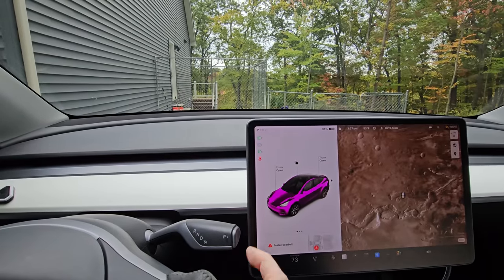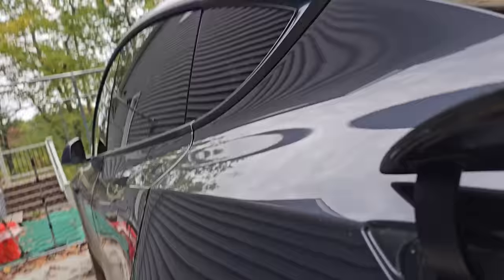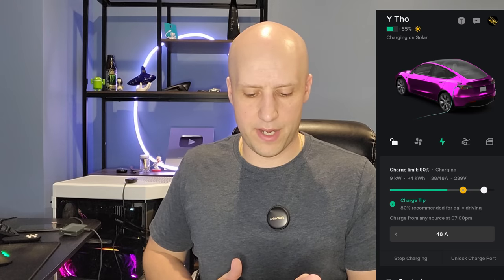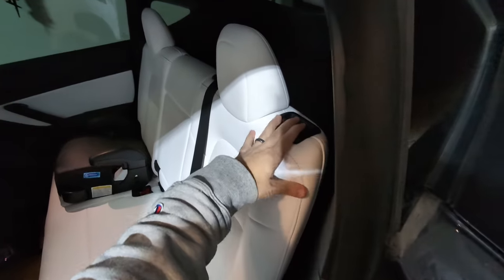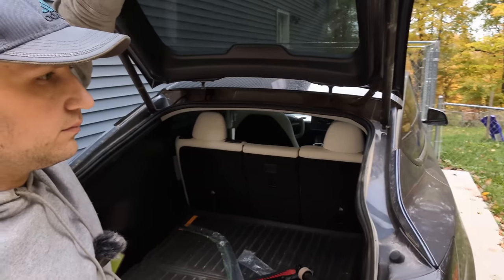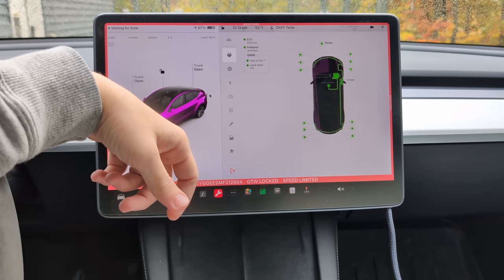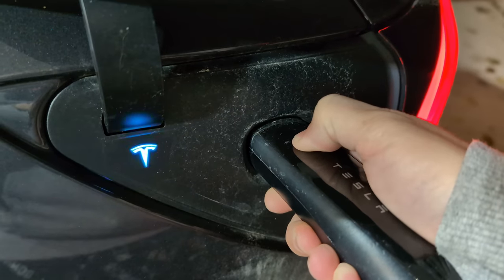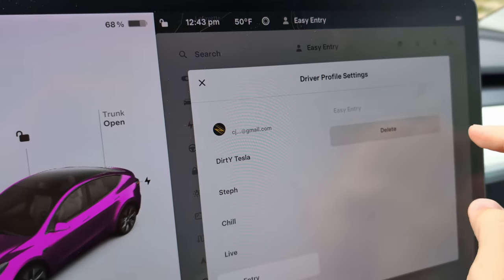Tesla Features Owners Didn't Know They Had! Model S 3 X Y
0:00  - Driverless parking
1:40 - Moving Autopilot graphic
2:03 - Saving $250 on a new Tesla
2:13 - Subtle features of the back seats
2:34 - Emergency charger unlock
3:21 - Tips for the Tesla app
4:44 - What if you get stranded with no charge?
8:16 - Reclining back seats
9:02 - Tesla cleaning cloth and escaping screen cleaning mode
9:48 - Custom trunk heights
10:48 - Important service menu and service mode features
14:19 - How to turn off your HVAC
14:38 - Sharing locations from your phone to your Tesla
14:59 - Taking advantage of the favorites feature
16:09 - Rainbow charge port :O
 16:32 - Quick navigation options
17:32 - Easy entry
18:39 - Emergency door release
21:01 - Baby mode